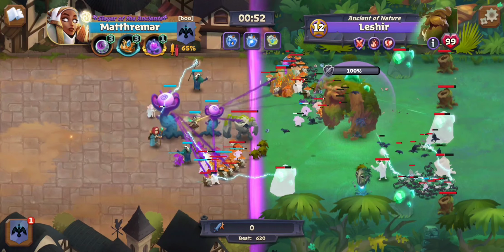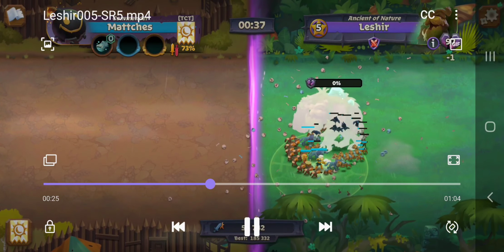Battle Legion Clan Raid - SR12 Leshir attempts + bonus SR5 Strat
If anyone spots Jormag, please contact Traplight and inform them of his location.

We try several iterations of a Mind-Control build against SR12 Leshir. We use two Mind Corruptors, Eye of the Corruptor, and Eyes of the Ancient One artifacts.

If you have a strat that you think might work, please feel free to submit it and I'll see if it's worth giving a shot. I cannot promise I'll try everything, but at this point, I'm open to some crazy suggestions.

I've included an SR5 build for those at lower SR levels. Good luck commanders.